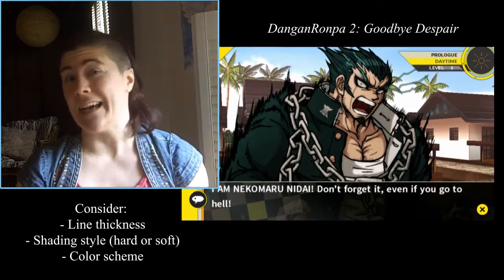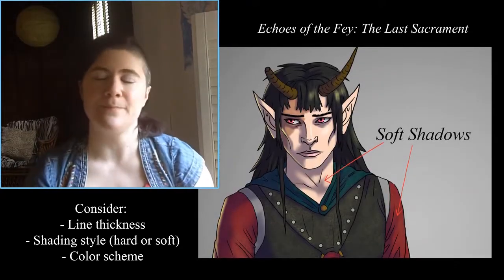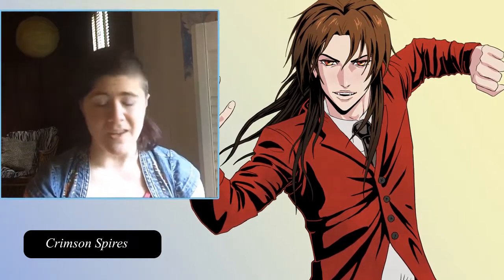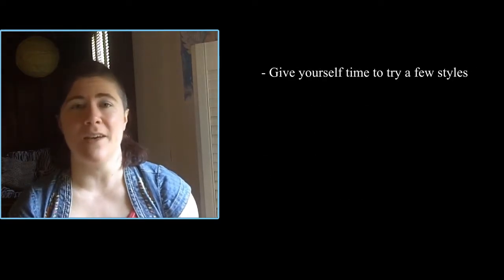Designing Characters for Visual Novels - Part 1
In this video, I talk about our general process at Woodsy Studio for visually designing characters for visual novels, starting with the first stage, drafting. The following parts will talk about creating a layer system, then choosing the number of expressions and poses to draw for each character.